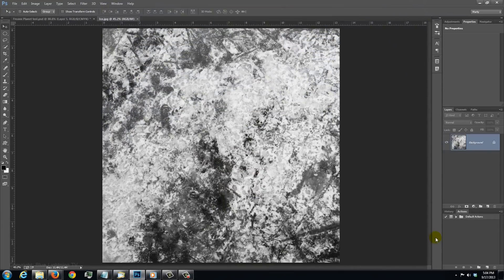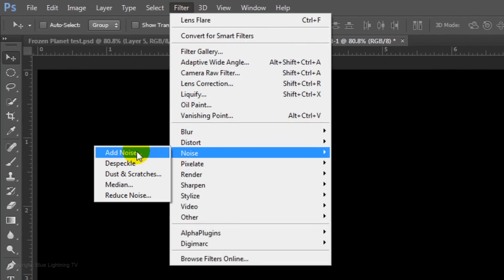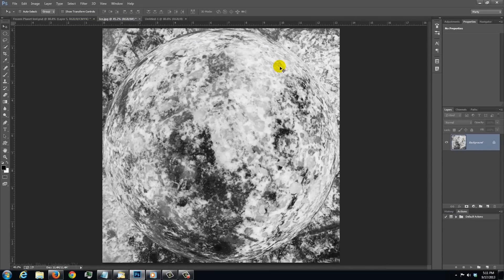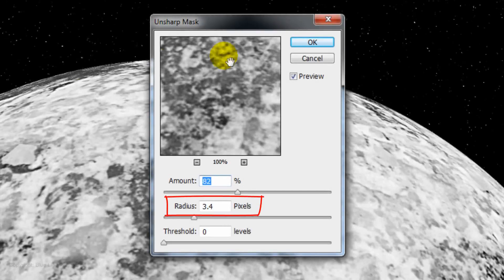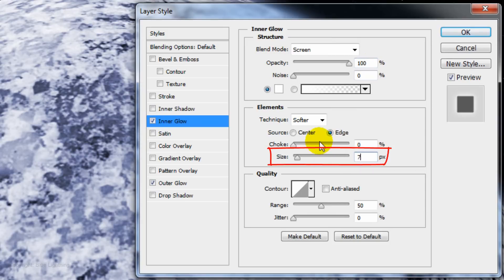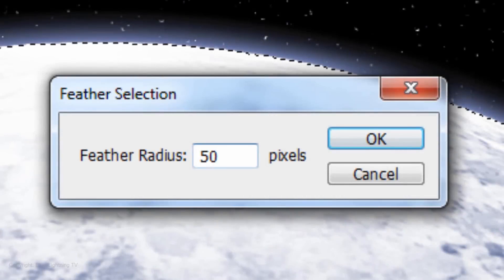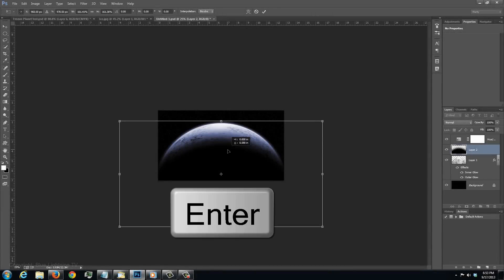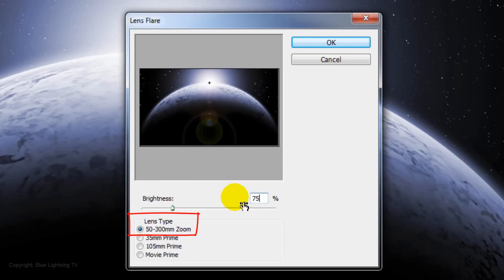Photoshop Tutorial: How to Make a Frozen, Ice Planet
Photoshop CC tutorial showing how to create a frozen, icy planet floating in the middle of a remote star field and back-lit by an intense, stellar light source.